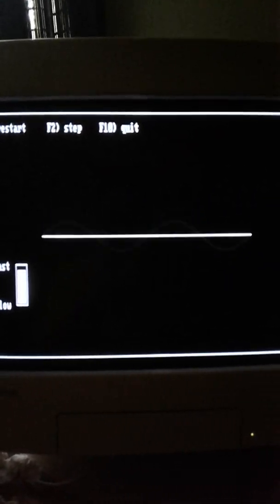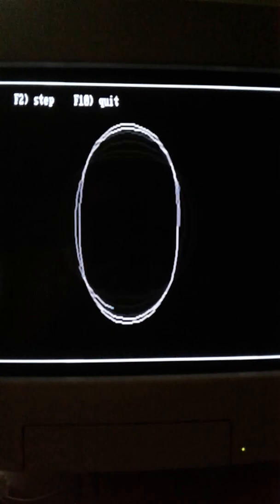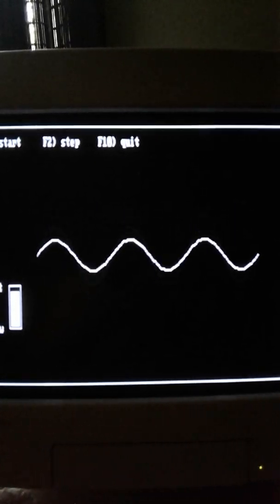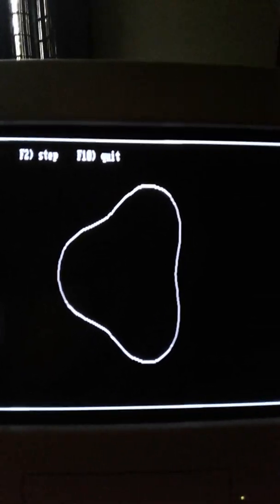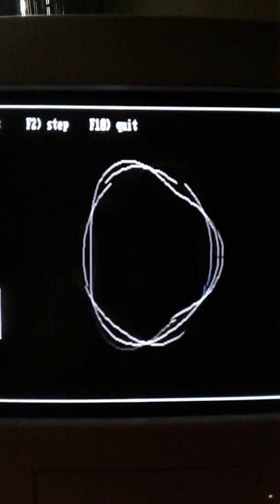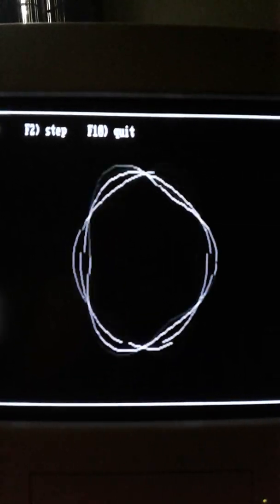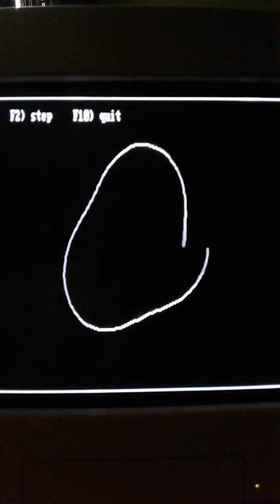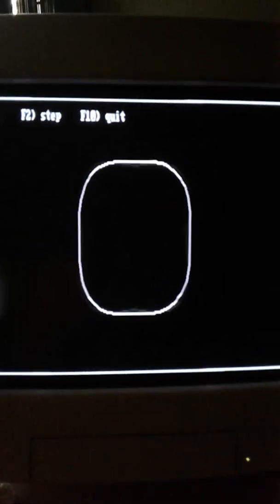13: Light - Standing waves and electron orbitals in 2d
Standing waves on a string and then on a circle to represent standing electron waves in a 2d model of an atom.

Why is this video in the chapter on light?  Because the emission spectrum of an atom is an indication of the underlying quantum mechanical model.  The electron can only be in discrete energy levels that correspond to the specific frequencies of emitted light when the electron drops down from a higher energy level to a lower one.